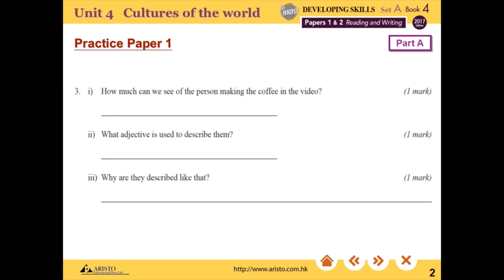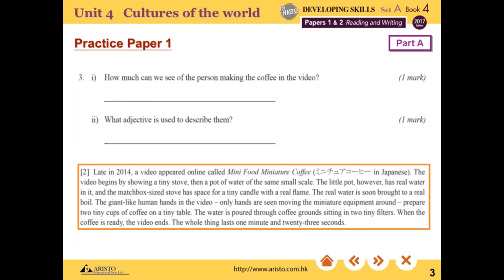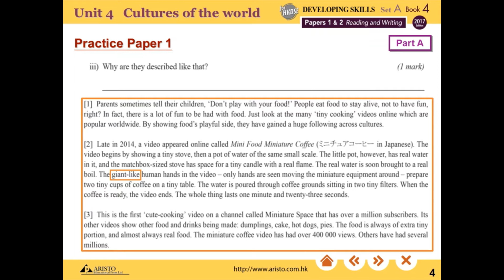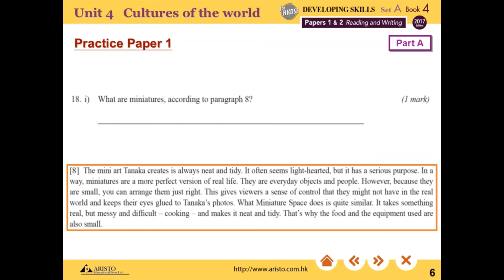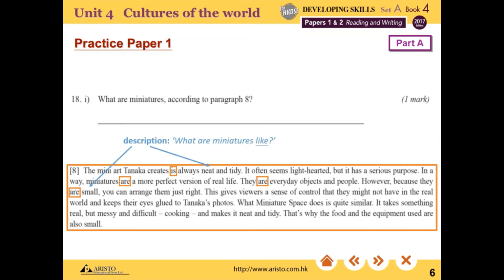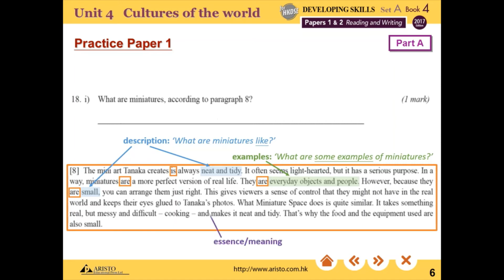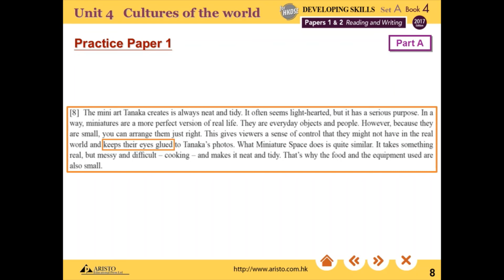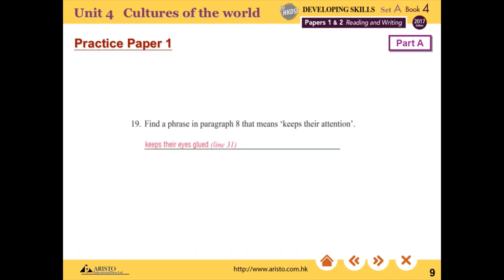[Question Analysis] Book 4 Set A Unit 4 - Paper 1 Reading